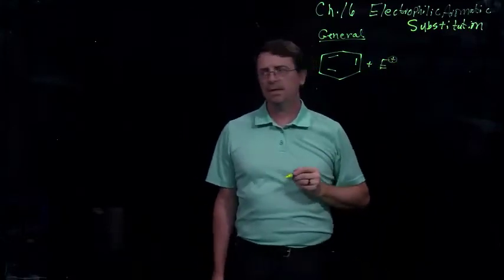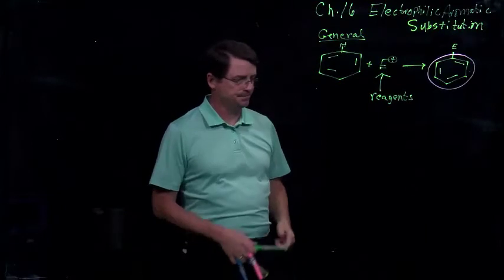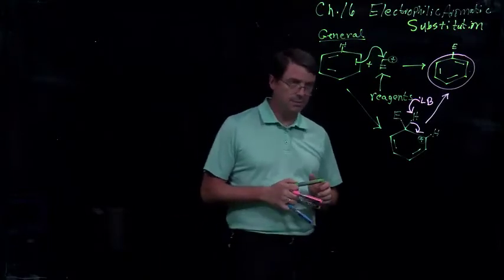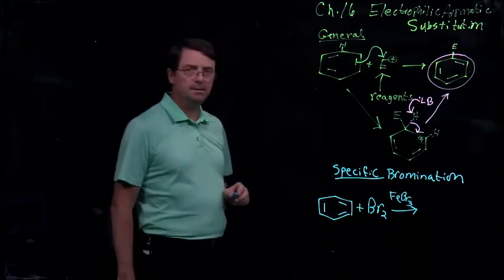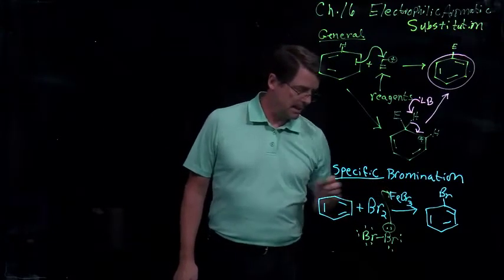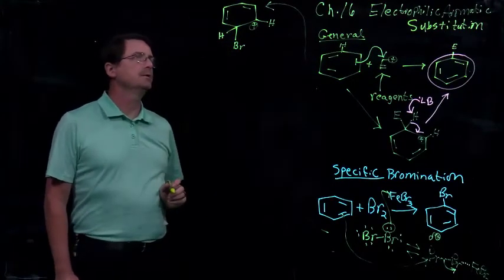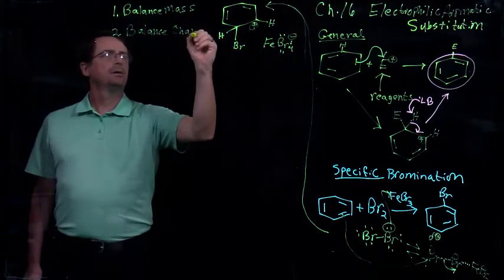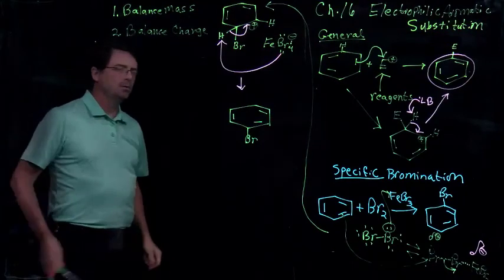16 1 elect arom subst intro basics